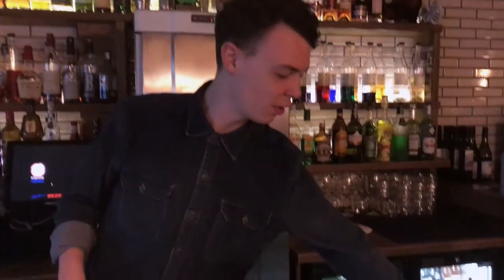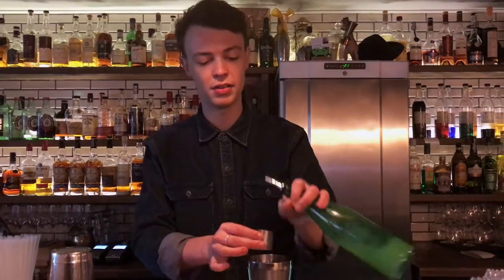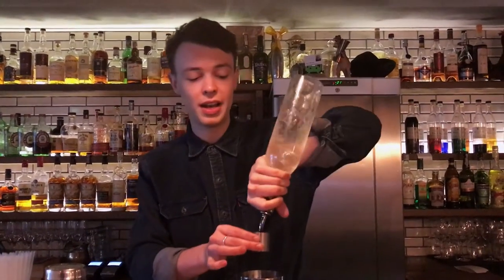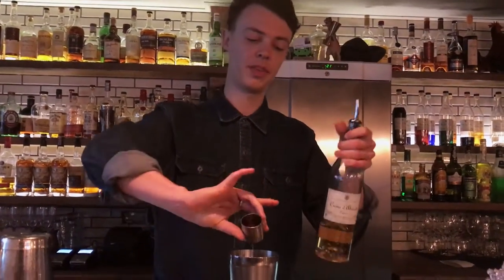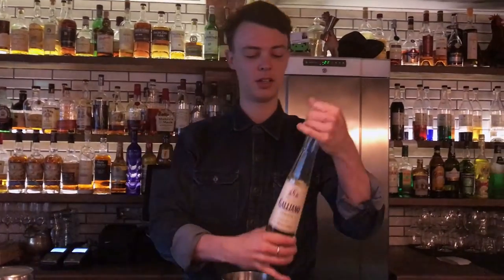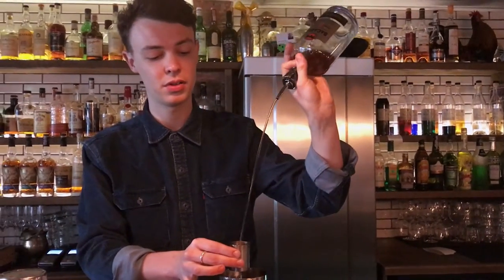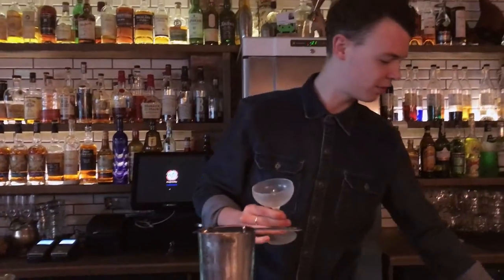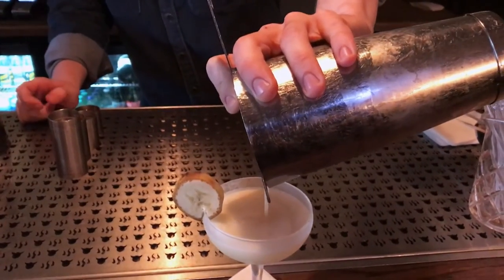Joseph Hall from Satan's Whiskers (London): ​ The Yellow Bird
Joseph Hall from Satan's Whiskers makes for us his signature cocktail: ​The Yellow Bird